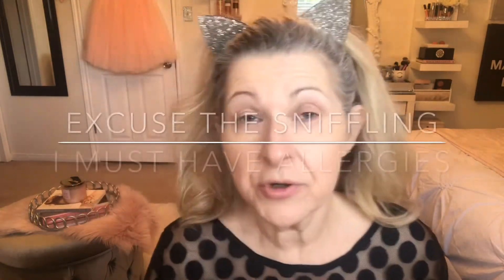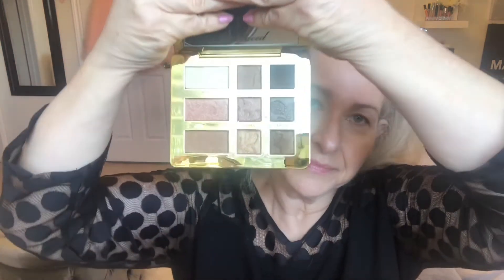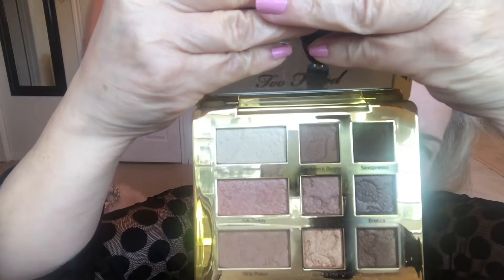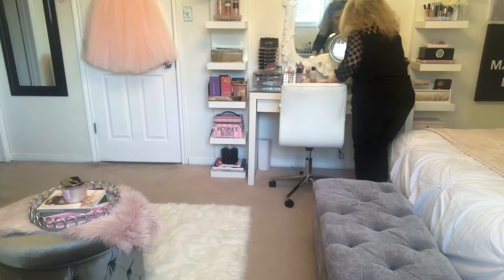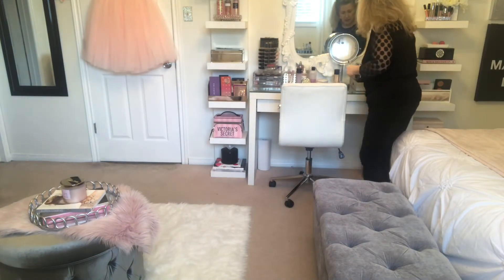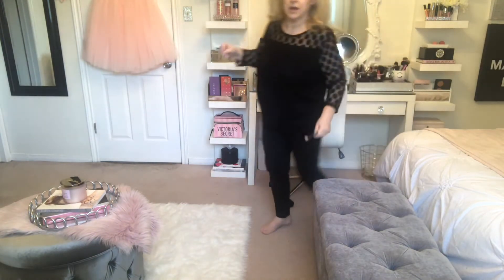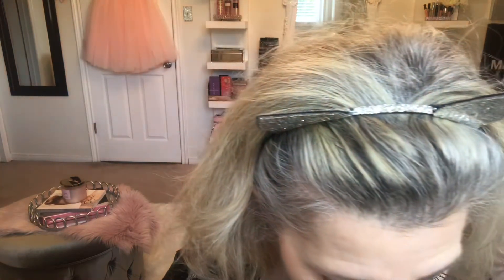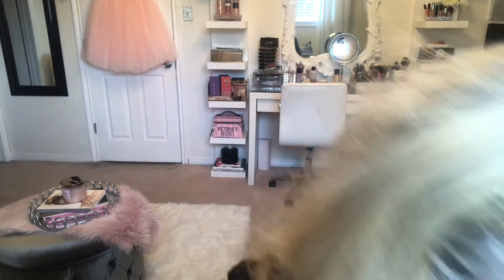GRWM New beauty products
Loving these new products💕
As you know I live in Canada, and some of the beauty products I want/try are only sold in the US😩
Want makeup Will travel lol#Yslallhours

Products mentioned:
Trader Joes ultra hydrating gel moisturizer
Elizabeth grant collagen anti sag neck cream
Elizabeth grant vitamin c radiance eye cream
Laneige sleeping lip mask
Neutrogena clear face sunscreen great for under makeup
YSL all hours encre de peau
Clinique pretty easy eyeliner black
Chanel golden sun blush
Wet n Wild I’m so lit loose highlighter
Smashbox trip contour palette
Lisalisad1 lipliner Nude sandals
Lisalisad1 lipstick Golden Tiger

Sally Hanson spray tan for legs